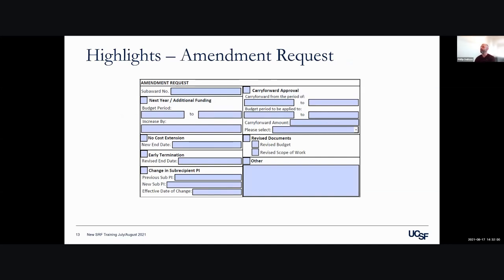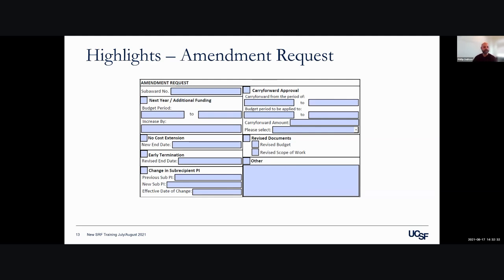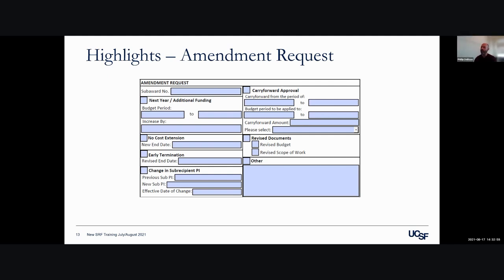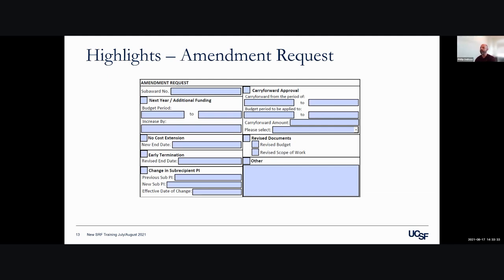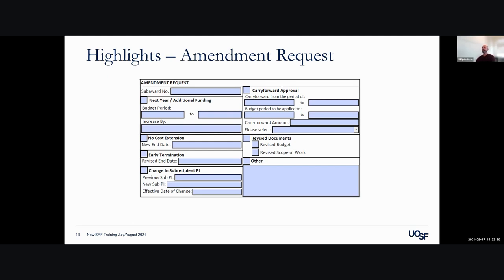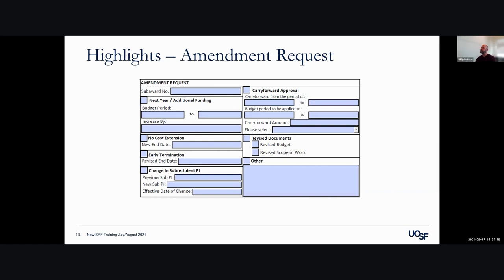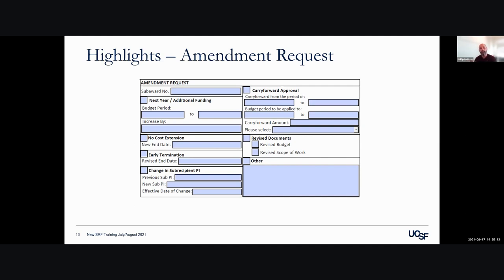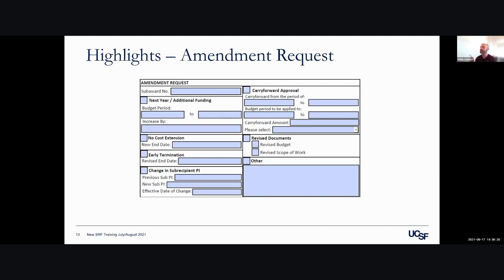SRF Amendements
Information regarding the Amendment Request section of the Subaward Request Form